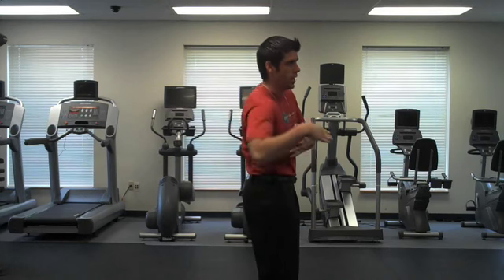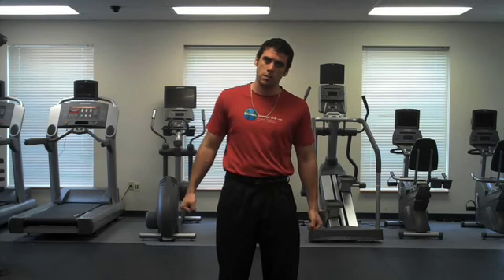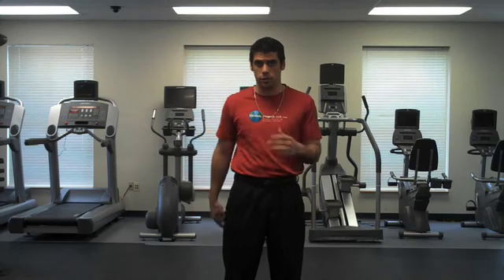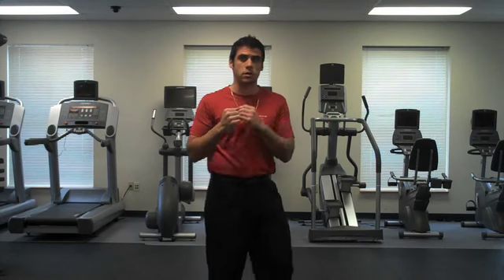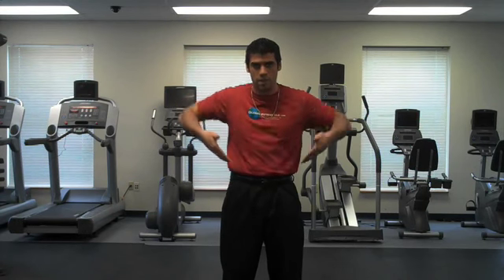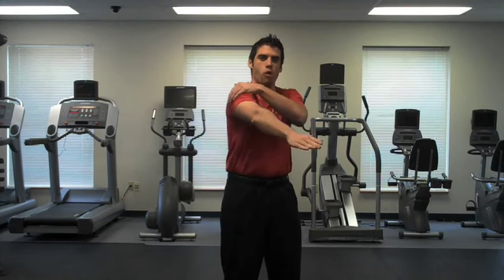Lose Fat 6 - Say Goodbye To Love Handles